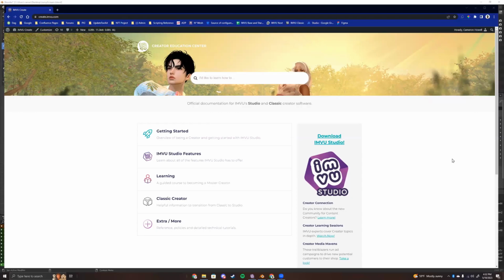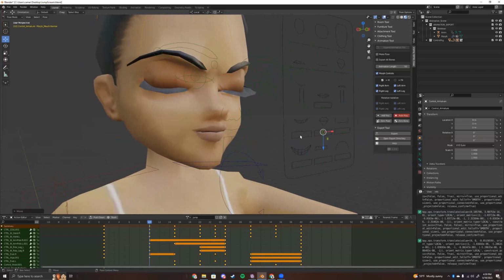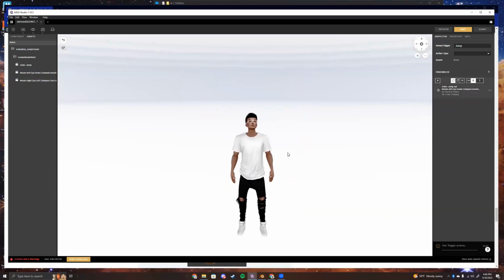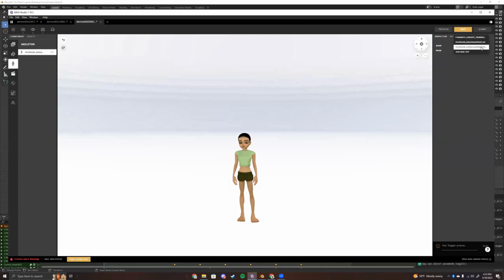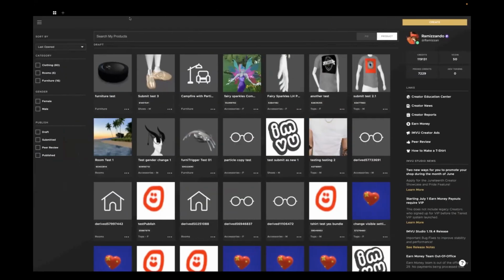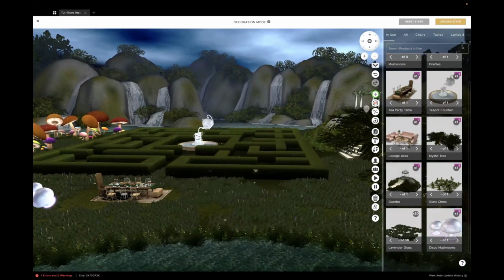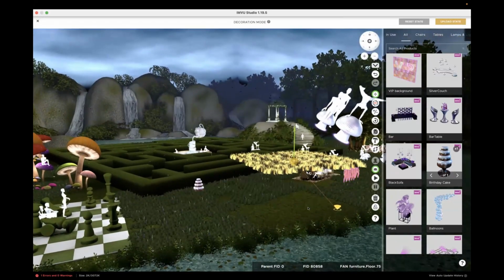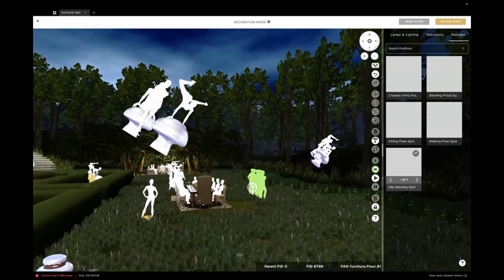IMVU Studio Learning Session 13 - Morph Animations in Blender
In this IMVU Studio Learning Session, we'll show you how to create Morph Animations in Blender, and give you a tour of new and upcoming Studio features.